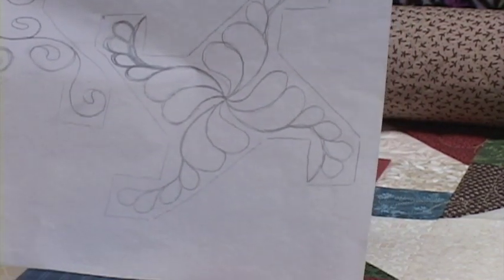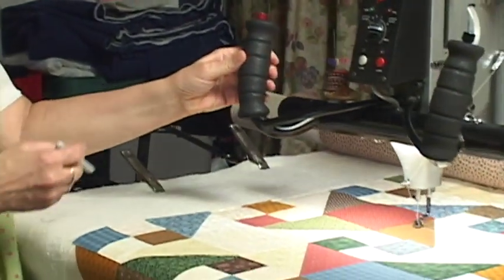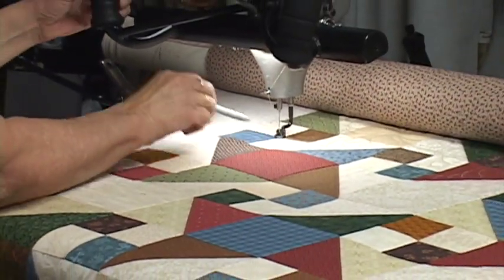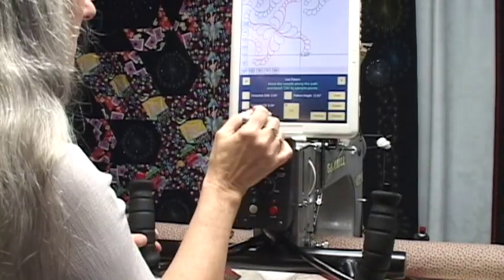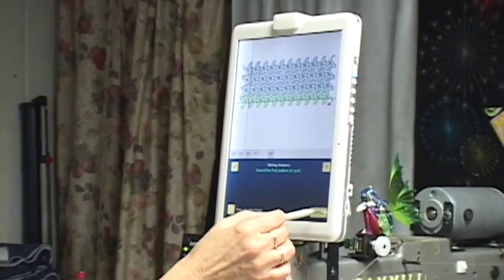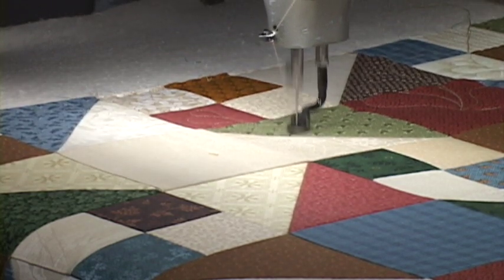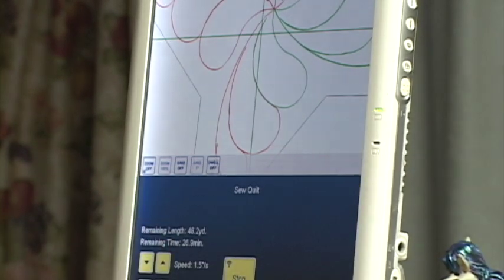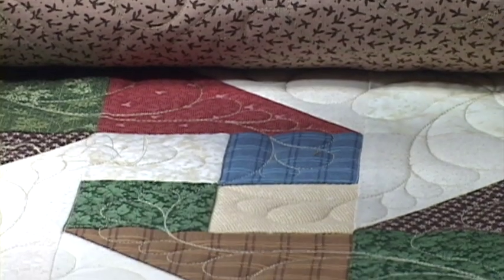Using line pattern for custom quilting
This video is a demonstration of the Line Pattern feature of IntelliQuilter, a computer guidance system for quilting machines.
I am using line pattern to set up a custom quilting design on a Milky Way quilt. For more information about iQ, go to intelliquilter.com